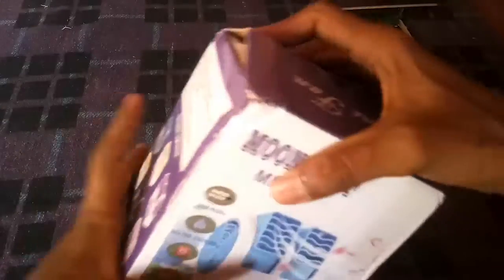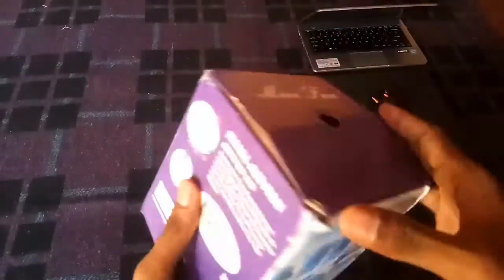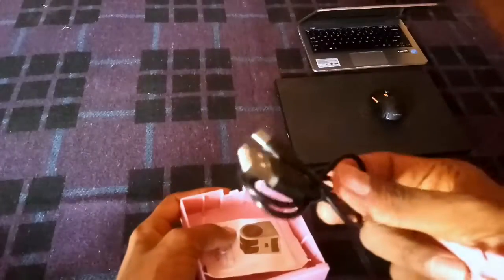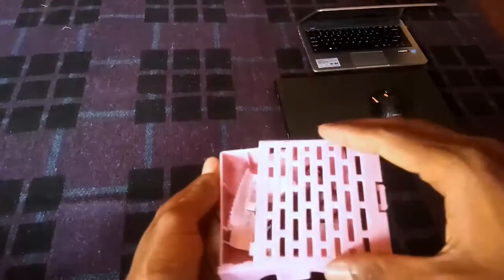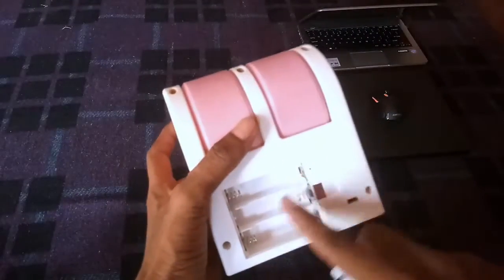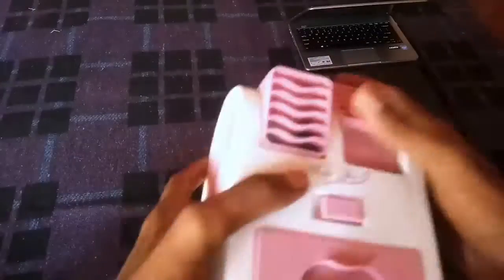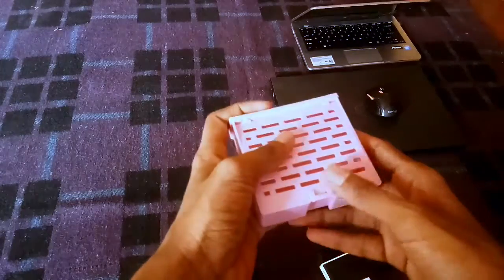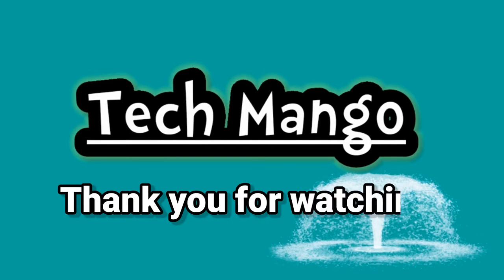air cooler unboxing video | mini AC unboxing & review in telugu | Tech Mango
Best cheapest air cooler:
Mini air cooler(AC)
Best Costliness Mini air cooler:
Amini air cooler(AC)
This is the most important websites for Growing YouTube channel
My YouTube Gare:
Laptop:
price:31,000
VIVO V7 Mobile:
price:18,000
Tripod:
price:1,569
Green Screen
price:449
Blutooth mic:
price:569